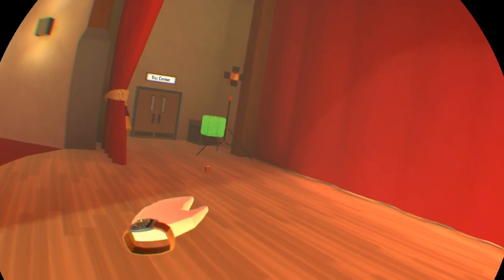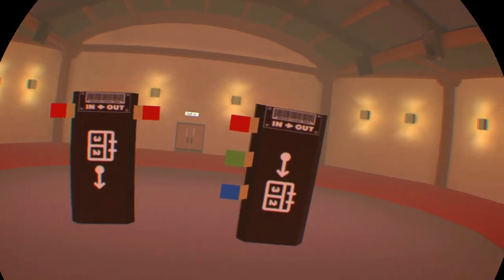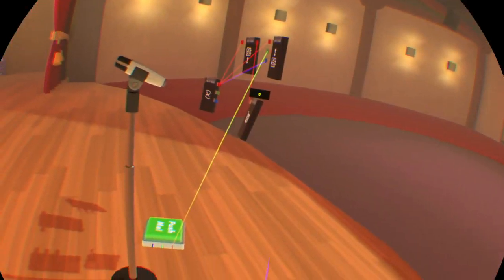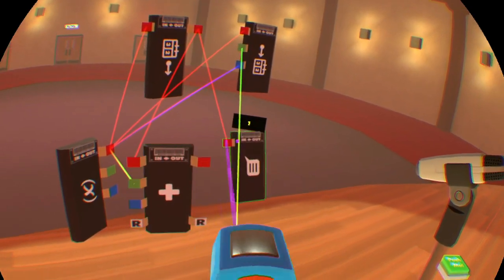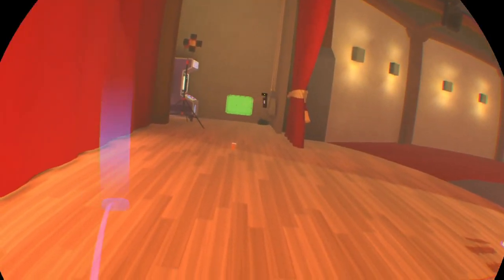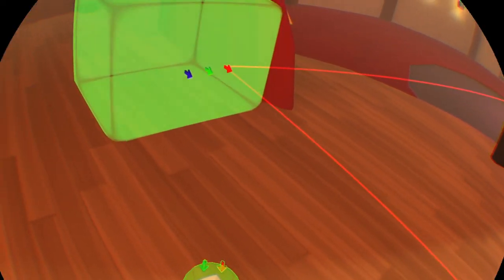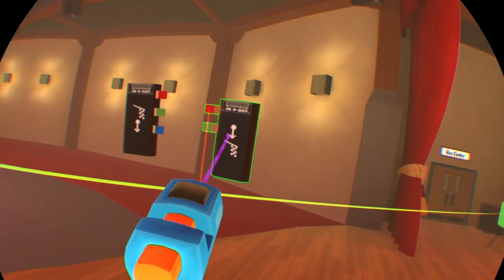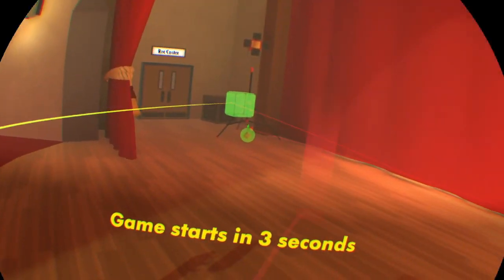Rec Room Capture the Flag Setup Tutorial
Just the basics of setting up a custom capture the flag game. Death match is up next, and if I can get the team sorting chips to work how I want them to I might try and create some more interesting game modes (man with the golden gun, Oddball, that sort of thing)